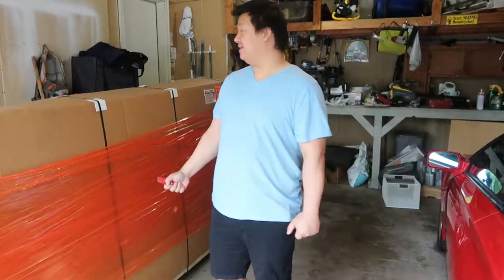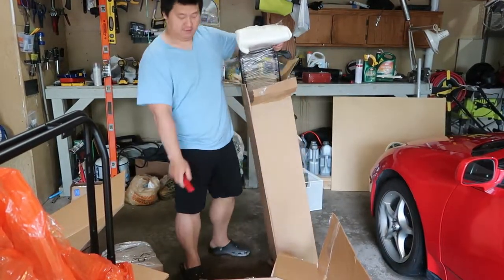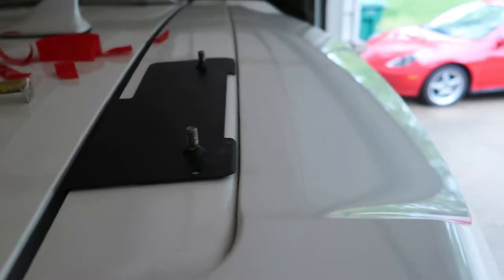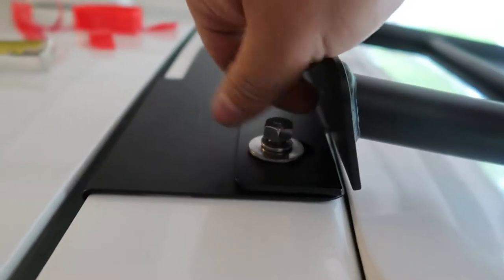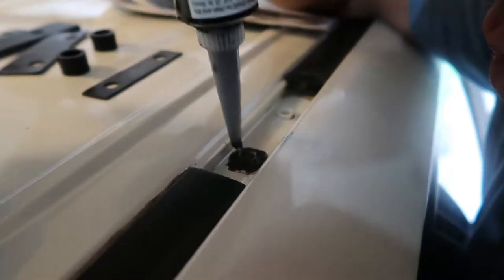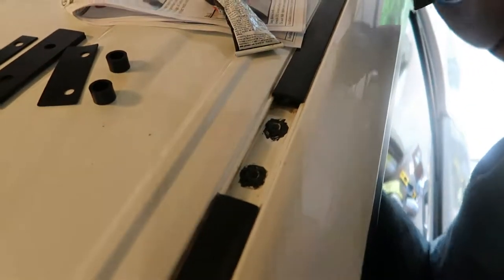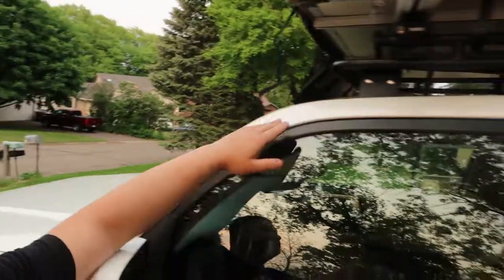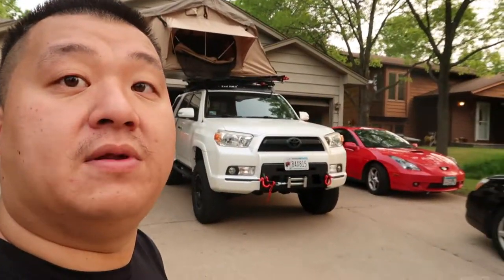2010+ 4runner Gobi Stealth Rack installed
This was probably my biggest investment so far preparing for FJ summit 2019.
After a long 4 months of waiting, the wait was finally over. I received my Gobi Stealth rack with sun roof cutout after a few days of DHL shipping.
I did not opt in for the no rise option as it was extra.